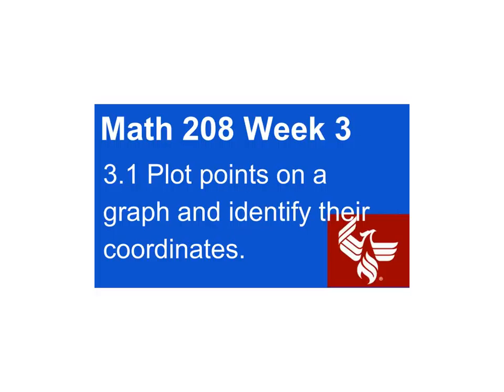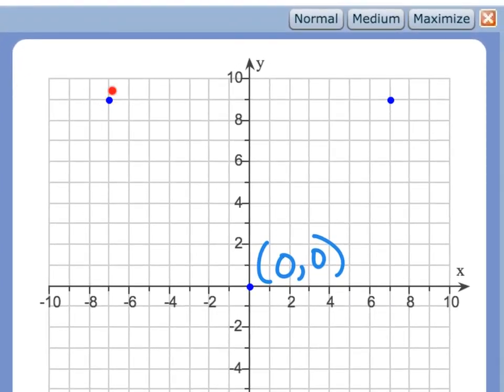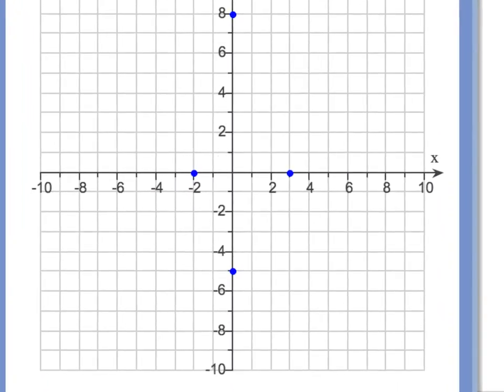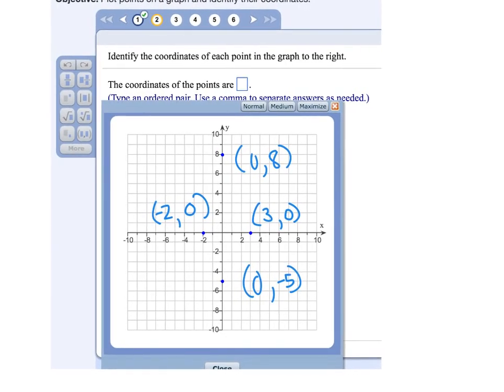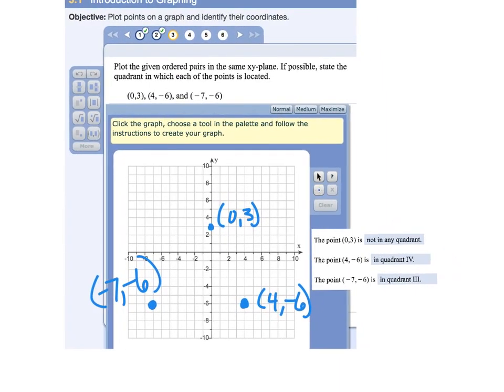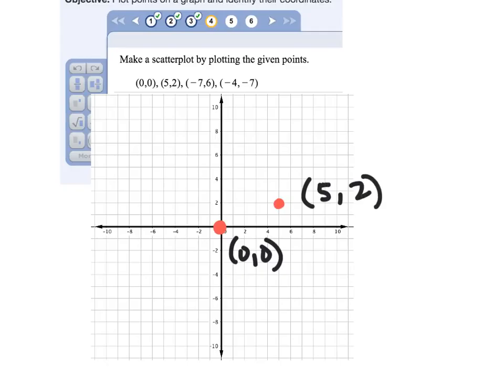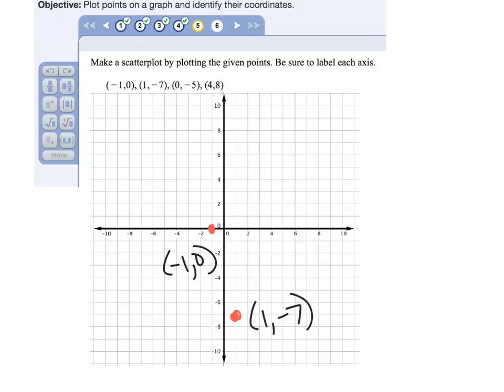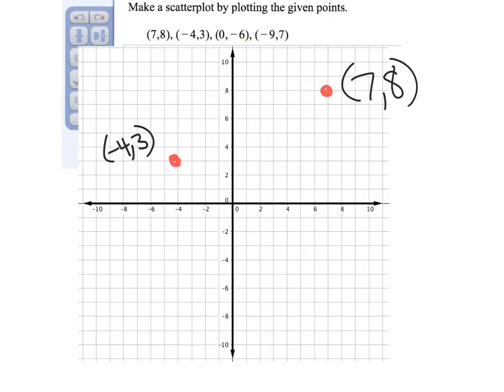02 Math 208 Week 3 Section 3.1 Plot points on a graph and identify their coordinates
Math 208 Week 3 Section 3.1 Plot points on a graph and identify their coordinates.